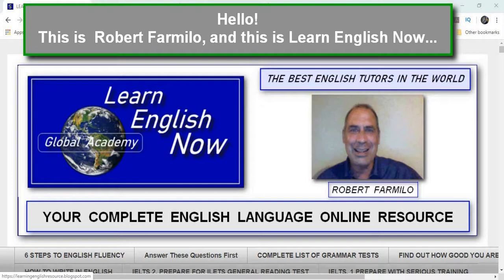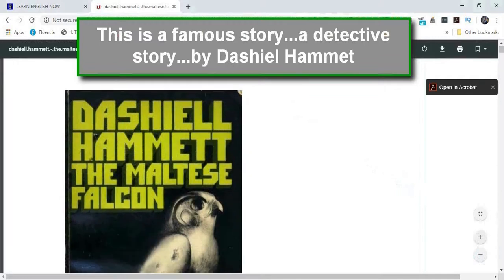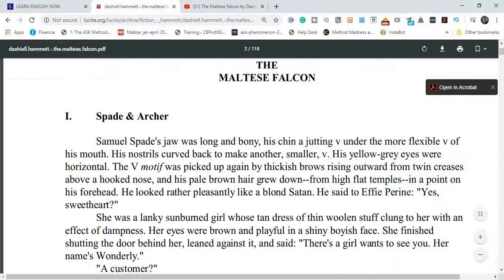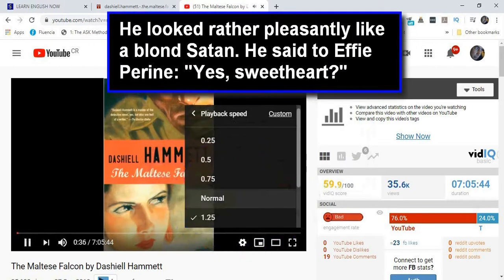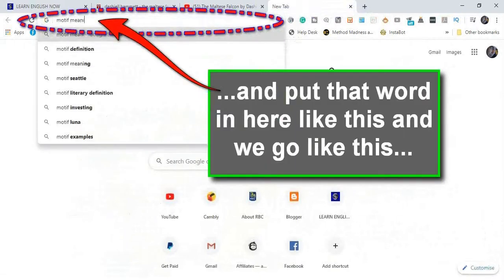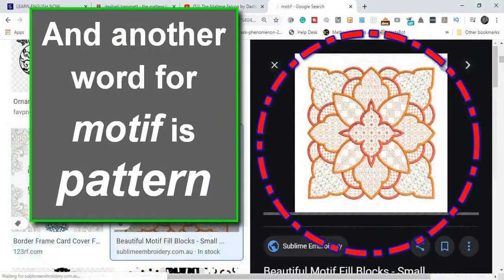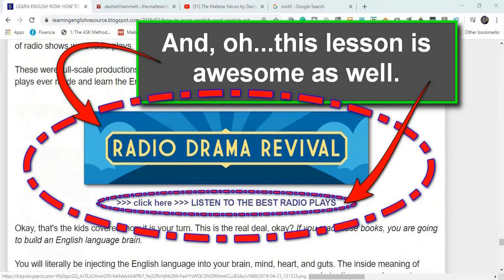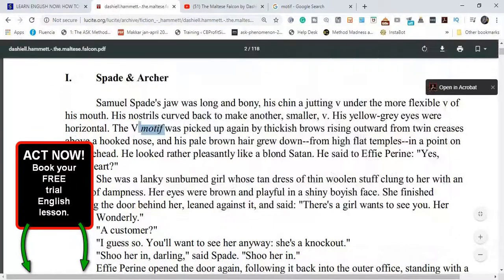TOP SECRET METHOD, FOR ADVANCED ENGLISH LANGUAGE STUDENTS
This video reveals a complete method you can use immediately to help you master the English language. This is a top-secret method being revealed to you for the first time. It is based on the most up-to-date scientific research currently available.

This is best suited for upper intermediate and advanced students of the English language.

I can promise you that when you follow this method for 90 days you will get measurable results...and you will personally notice a definite improvement in your English language skills.

If you practice this method for seven days...you will notice a difference in your overall ability to understand the English language.

The Global English Academy
LEARN ENGLISH NOW

THE KING AND ALL THE WISDOM THAT THERE EVER WAS

Here are some videos that will help you learn the English language:
Short English training video, created by Robert Farmilo,

LEARN ENGLISH NOW
LINKS TO MORE SUPER  LESSONS

HOW TO LEARN ENGLISH---READ ENGLISH WITH THESE 3 SUPER READING METHODS

SEVEN EXCELLENT METHODS TO LEARN ENGLISH---STEP ONE: WHY DO YOU WANT TO LEARN ENGLISH?

ONE OF THE BEST WAYS TO LEARN ENGLISH---USE SCENES FROM MOVIES & TV SERIES

SIX STEPS TO BECOMING FLUENT IN ENGLISH

ABOUT ROBERT FARMILO
Who is Robert Farmilo, and why is he one of the best English tutors?

He is a Canadian with over forty years of experience teaching people of all ages. His list of accomplishments includes being the founder of several educational enterprises. Robert has worked with all kinds of people, from big-time business tycoons to the common plod.

His English students have found him largely by word-of-mouth. He has the ability to help people become better at English than he is.

Published author of fiction and non-fiction, TV and radio show host, recording artist, parent, grandparent, husband, business expert, sales expert, promotional expert, visual artist...the list goes on and on.